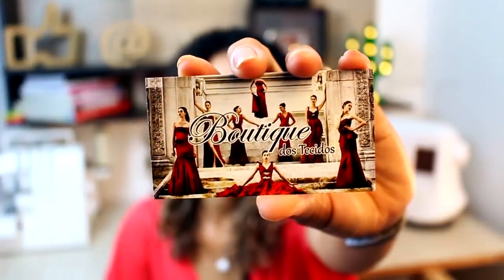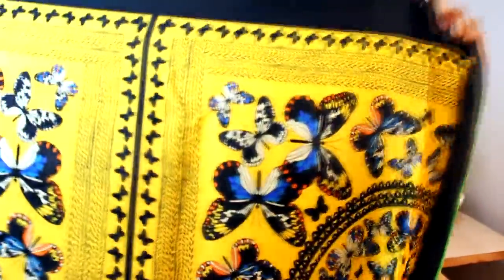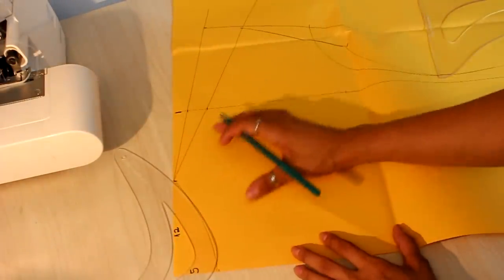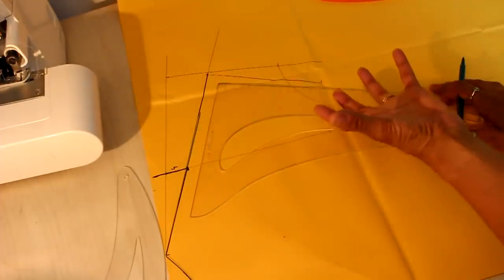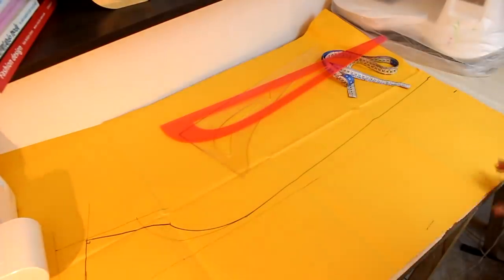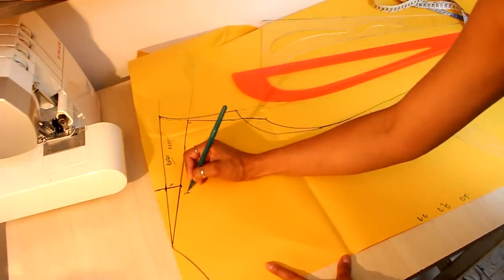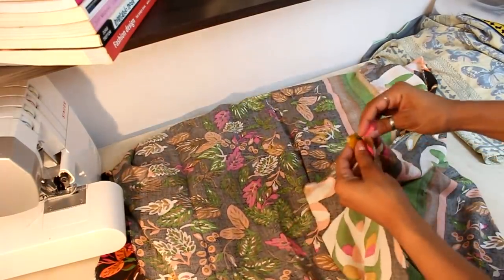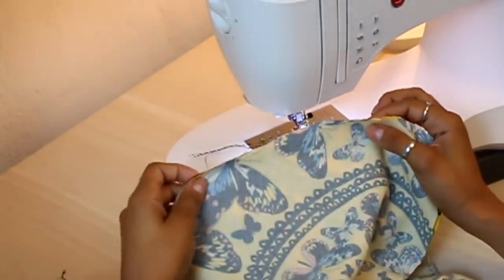MOLDE E COSTURA VESTIDO MUITO FÁCIL|INICIANTE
Passo a passo de modelagem e costura de como fazer um vestido muito fácil e versátil para iniciantes! Usei tecido de grife que chegou da loja @boutiquedostecidossorocaba
para quem é de Sorocaba o endereço da loja física é Rua Dr Braguinha 360, centro de sorocaba

✂️📐 ENCONTRE ESTE E MAIS CONTEÚDOS DE COSTURA E MODELAGEM NO MEU BLOG:
📍-CURSO DE MODELAGEM DA DAYSE COSTA!

🔎MÍDIA KIT DO BLOG:
USE O CUPOM DAYSE10 NAS COMPRAS NO SITE DA SINGER

PERGUNTAS FREQUENTES:

- CANON T5i